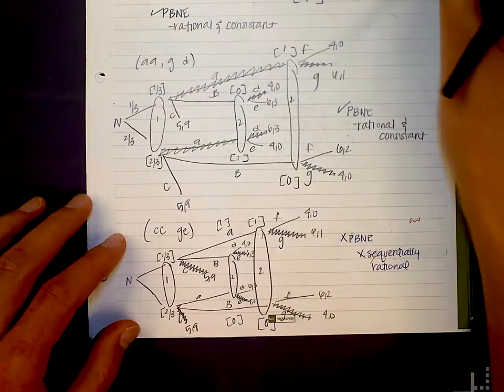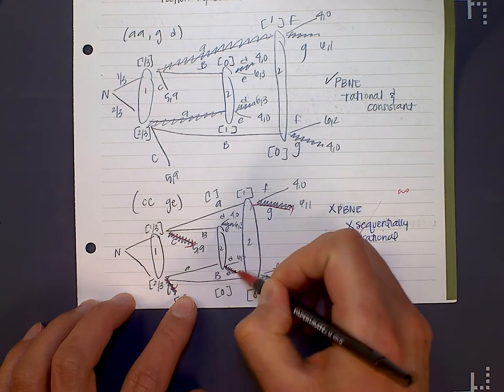Common mistakes in homework 4, PS 172